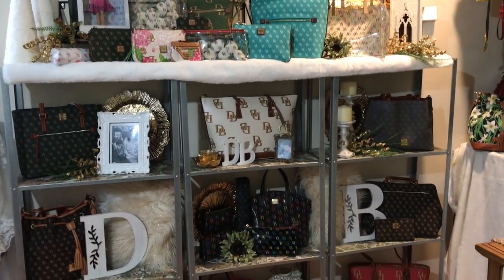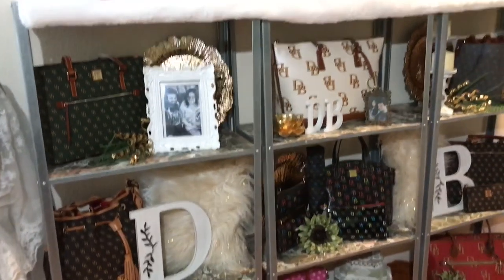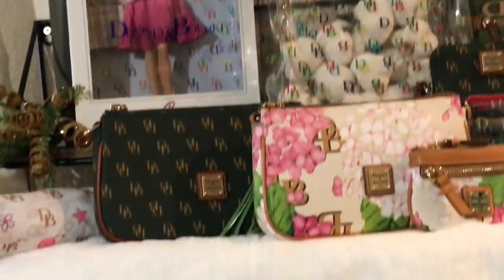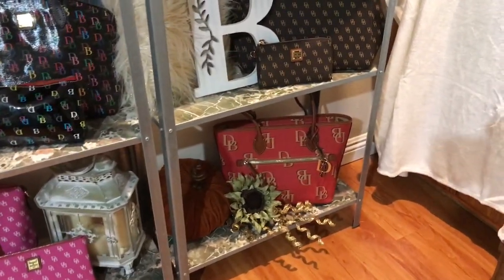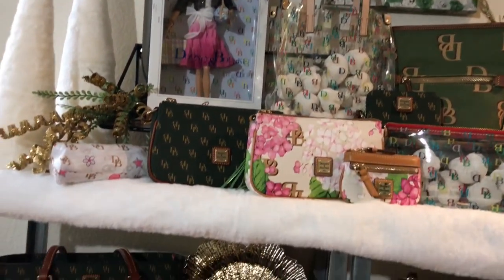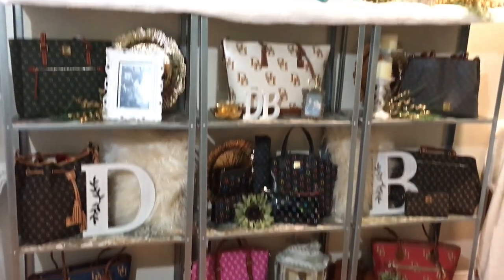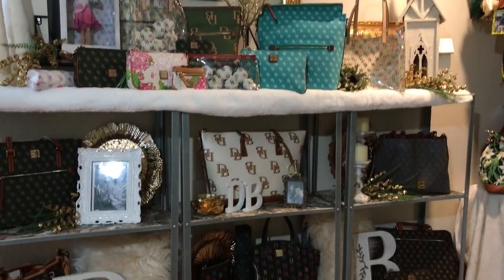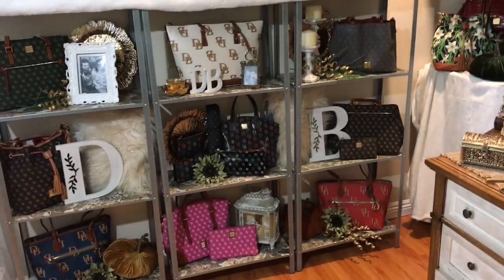Dooney and Bourke bag wall display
This is my new winter display wall for my Dooney and Bourke bag collection